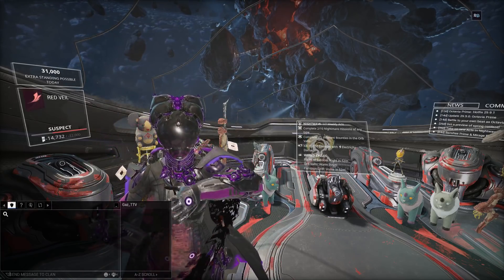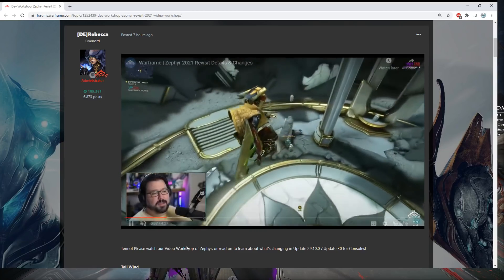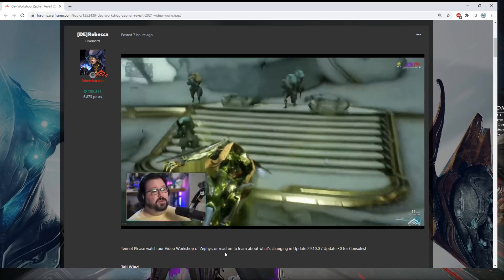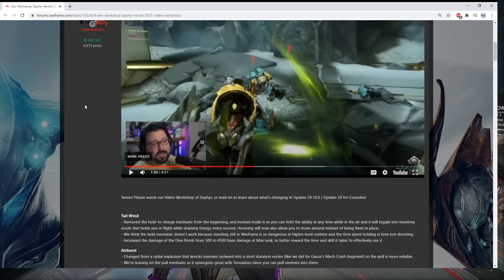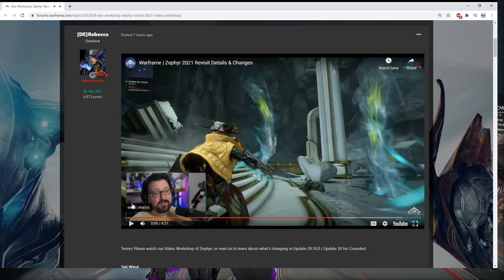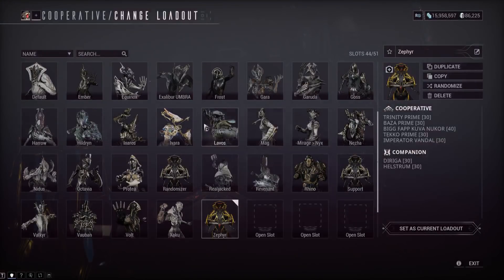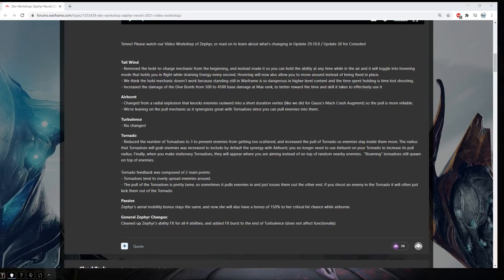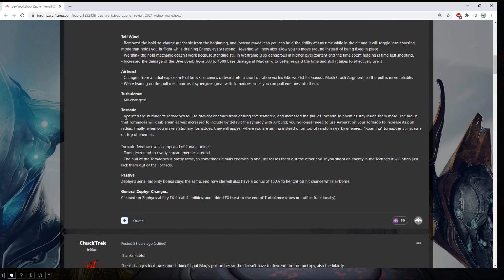[WARFRAME] Zephyr Rework Dev-Workshop Overview! All Ability Changes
I'm actually slightly excited  for this one it might partially be buyers remorse.